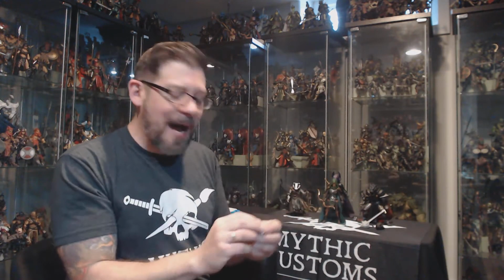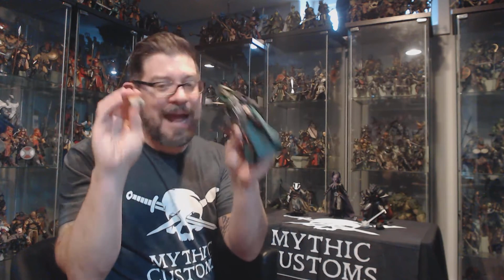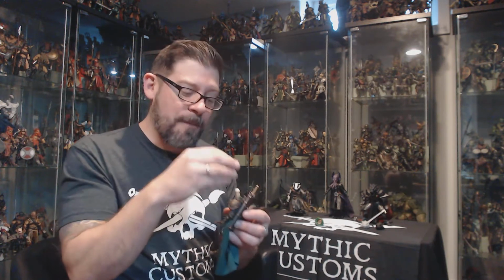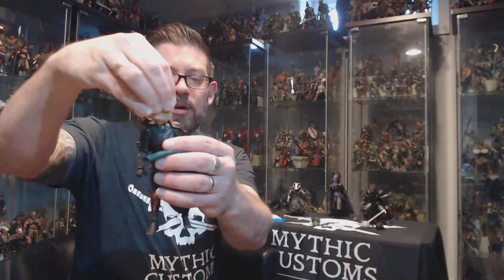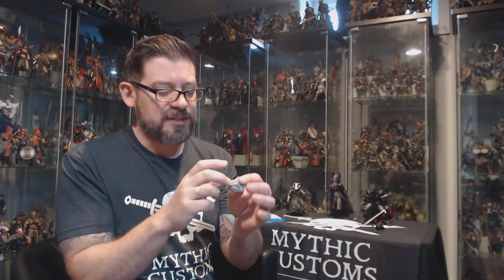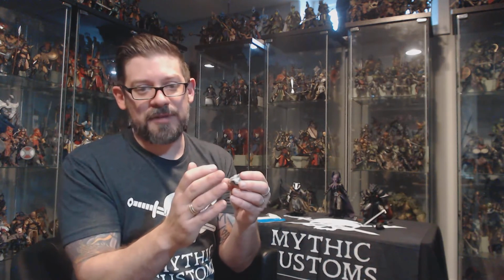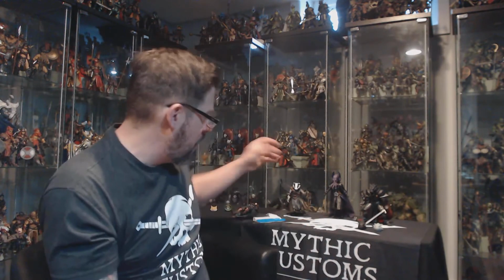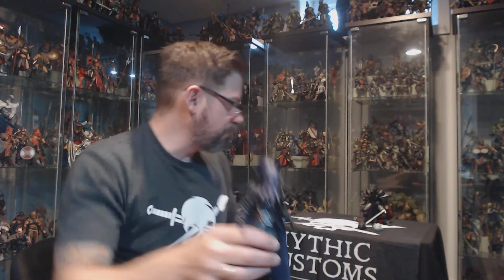The Basics of Using 3D-Printed Parts in Your Mythic Legions Customs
If you've considered added some of the many 3D-printed parts available from a variety of creators to your Legions figures, but you've had questions on how to do so, this video is for you! From how to simply "pop" a fully painted 3D head onto a figure, to how to fully paint an unpainted 3D parts, this video features all the tips I have used over the years to paint thousands of 3D-printed head, weapons, and add-on pieces (yes, I am certainly at the point where I have painted quadruple digits of these parts).